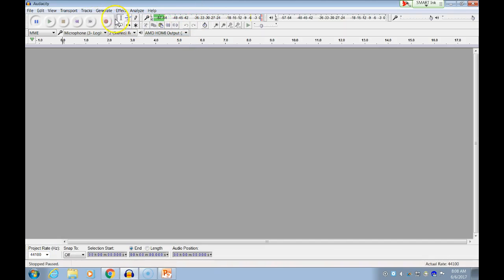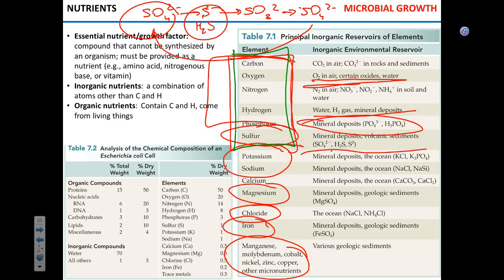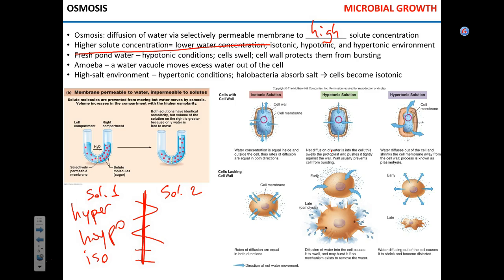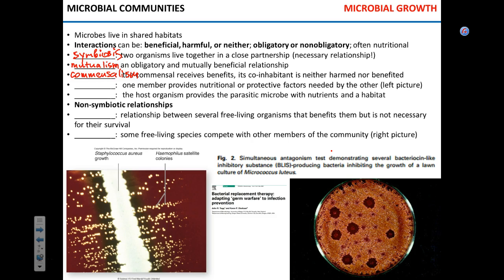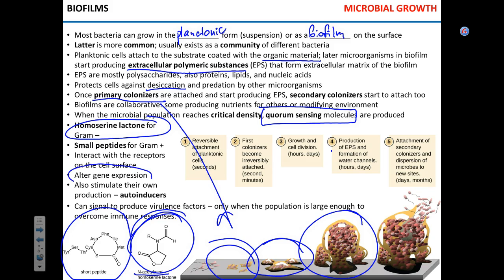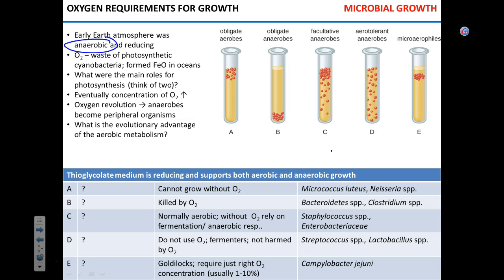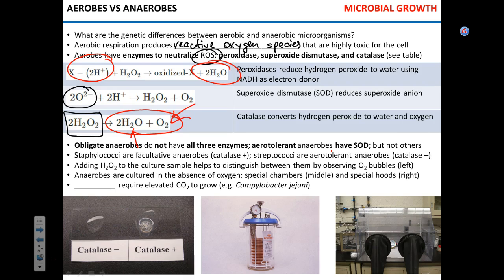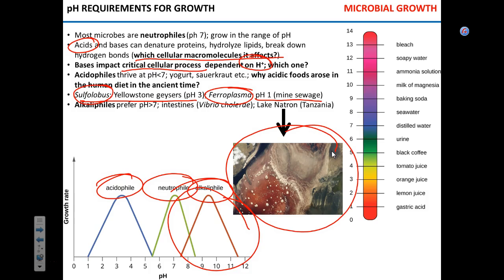Biofilms. Requirements for growth